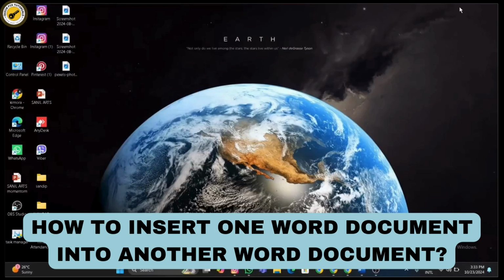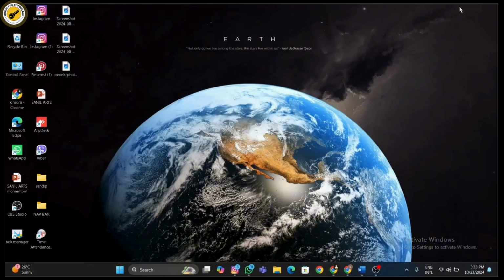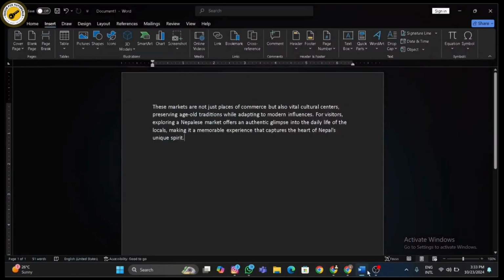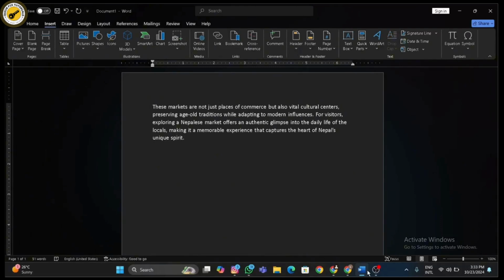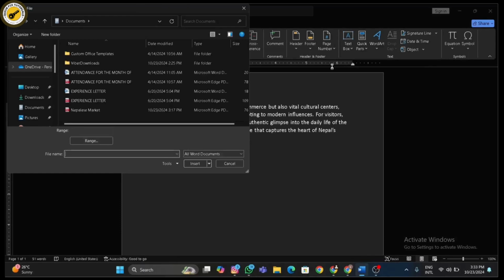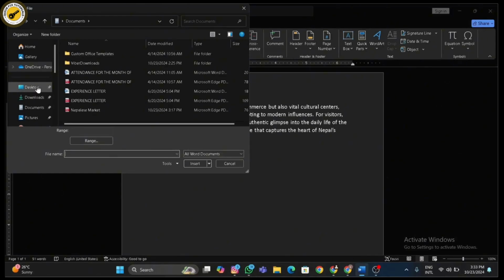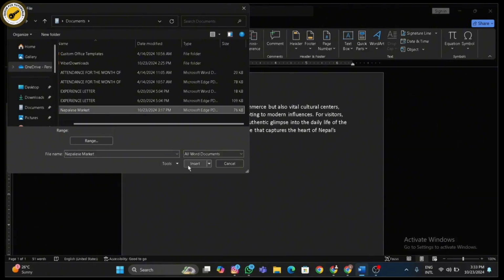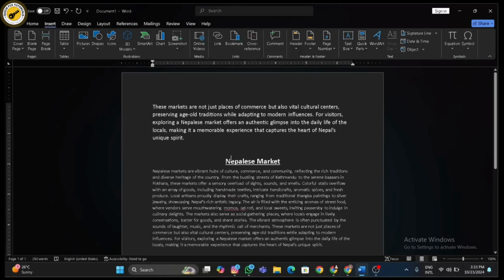How to Insert One Word Document into Another Word Document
Easy Guide on How To Insert One Word Document into Another Word Document.

Want to learn how to insert one Word document into another effortlessly? This video tutorial will guide you through the simple steps needed to combine documents in Microsoft Word. Whether you're asking, "How do I merge Word documents?" or looking for tips on how to insert text from one document into another, this tutorial has you covered. Discover how to maintain formatting and ensure a smooth integration of your content. Watch now to learn how to insert one Word document into another easily!

Timestamps:

00:00 How to Insert One Word Document into Another Word Document
00:10 How Do I Merge Word Documents?